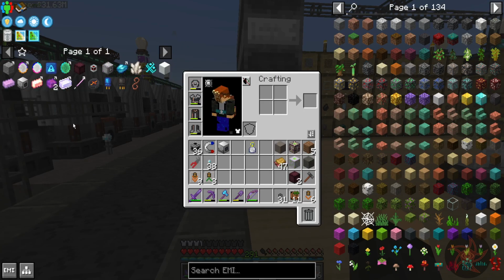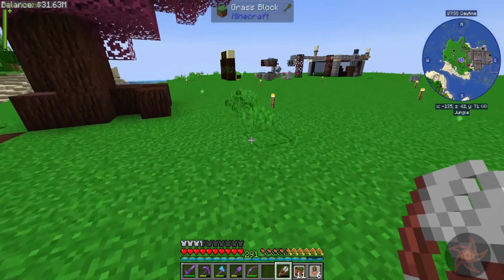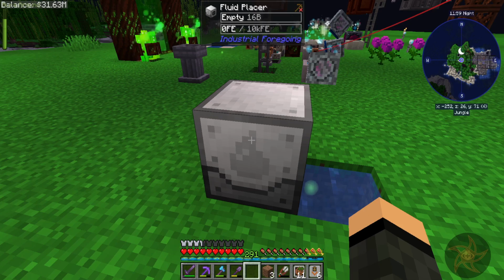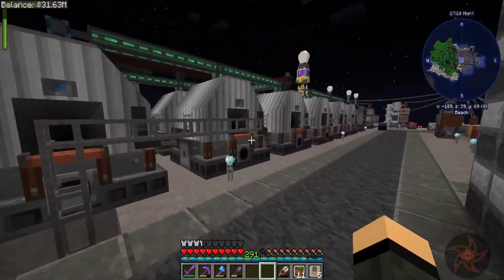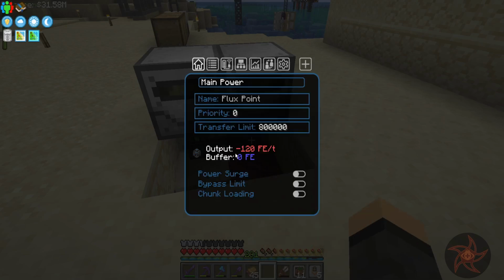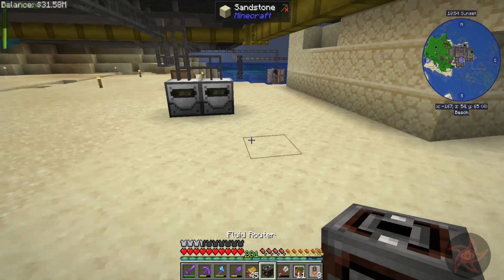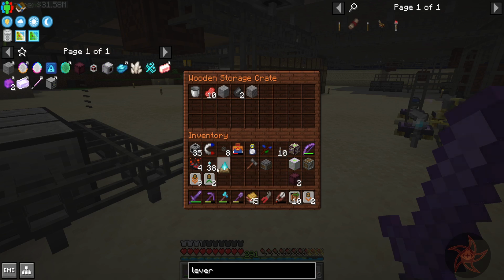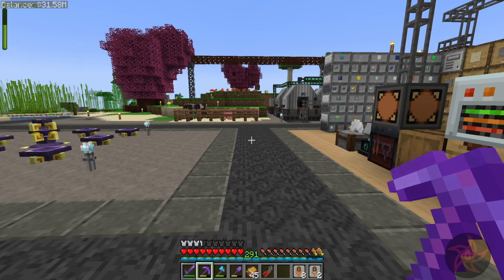Forever Factory :: Automating Odds and Ends :: FF-48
Forever Factory is the long-anticipated sequel to Mechanical Mastery, an automation-focused skyblock modpack. Make no mistake though, Forever Factory is made to be played on a naturally-generated world (with an optional skyblock mode when creating a new world), with one big twist: there's absolutely no ore generation!